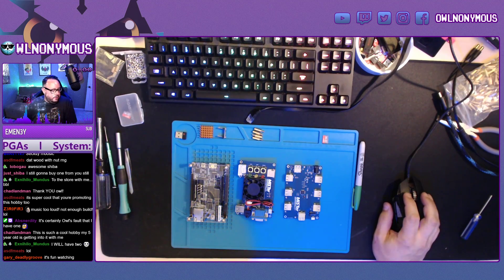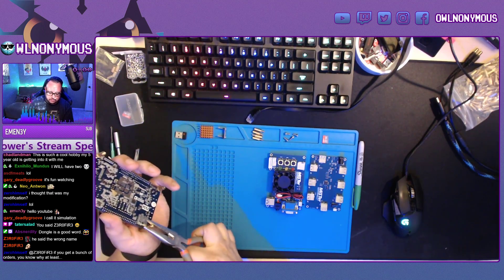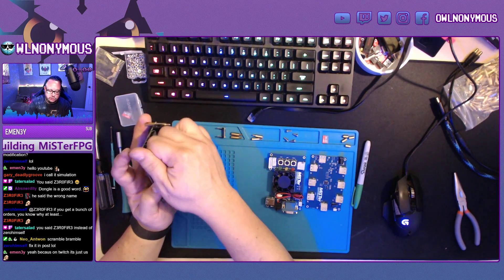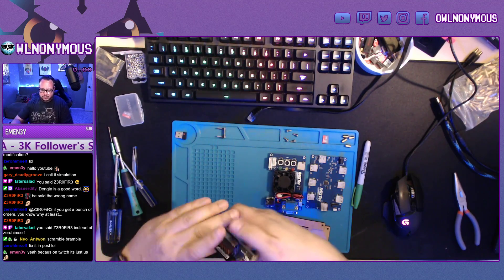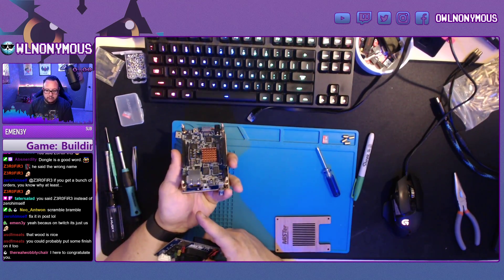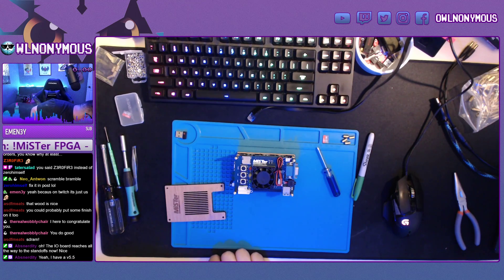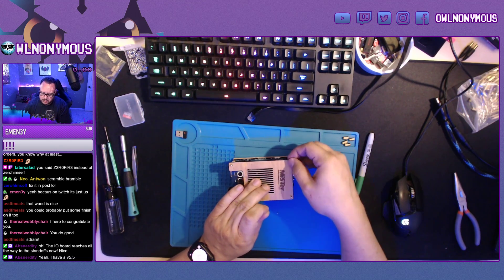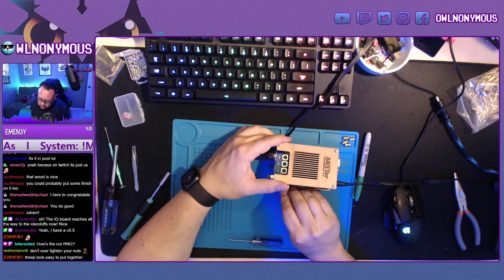MiSTer FPGA Build Stream w/New Case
Join us for a build stream of a MiSTer FPGAs with my new laser cut decorative plates. The plate design is linked in this video and may be cut on acrylic or wood. You may learn more about the MiSTer FPGA at the official Github

The plates were designed in collaboration with Prok and may be downloaded

This build includes:
– Official I/O Board XL 6.0 with Silent Fan
– Memory XS-D v2.5 128MB SDRAM
– Self-Adhesive Copper Heatsink
– MiSTer Official Hub 2.1 with USB Bridge
– USB Hub Power Splitter
– MiSTer Inline On/Off Switch
– Custom MiSTer Wood/Acrylic Decorative Plates w/Rubber Feet
– 4x M3 14 6mm Female Male Thread Brass Hex Standoff Spacer
– 4x M3 13 6mm Female Male Thread Brass Hex Standoff Spacer

All of the parts minus the DE10-nano and acrylic plates may be purchased through Use the codes 'OWL5OFF' for $5 off orders over $25, and 'OWLKIT' for $10 off order over $50.

The full build stream where we build eight of these setups can be watched over on my Twitch channel

*Place below .sh files in /_Scripts
The Update script and Updater you can run on PC/Mac/Linux is available

The Retrodriven script to help you get your /_Arcade folder in tip-top shape can be found

I made a cheat sheet for using all of the computer cores